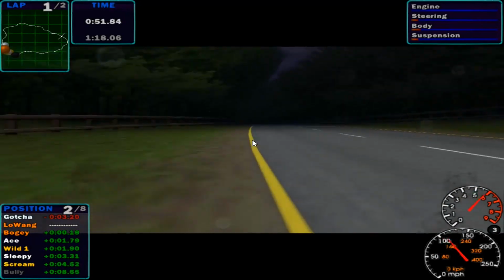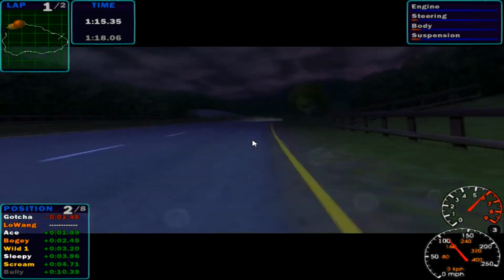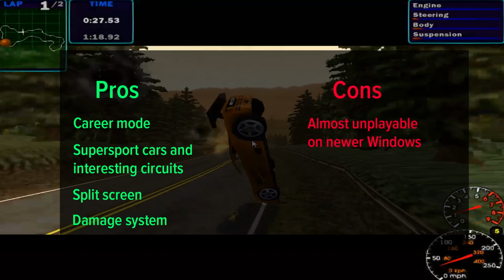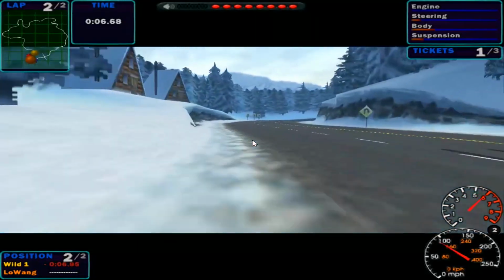6. Need for Speed: High Stakes - Old school game review